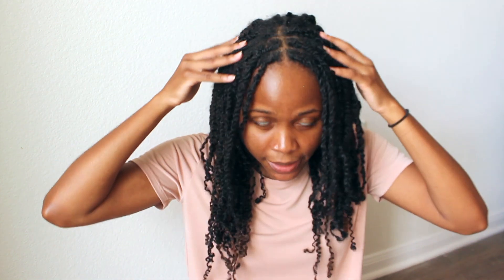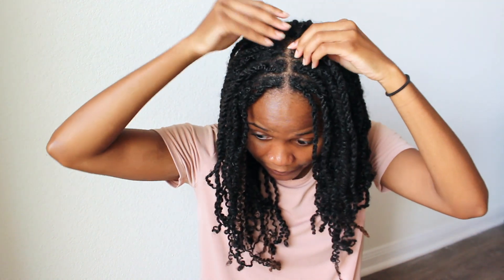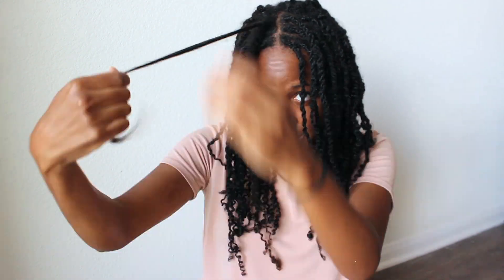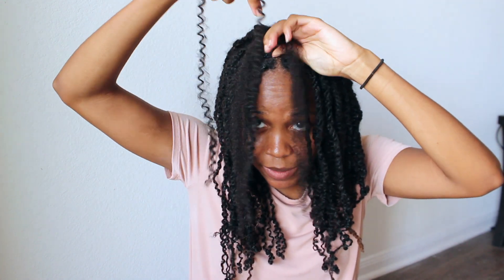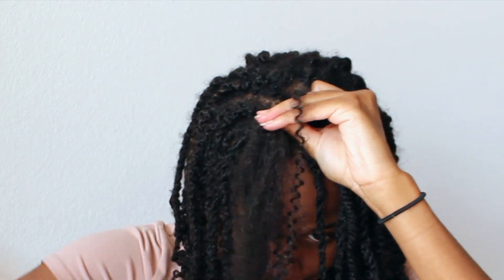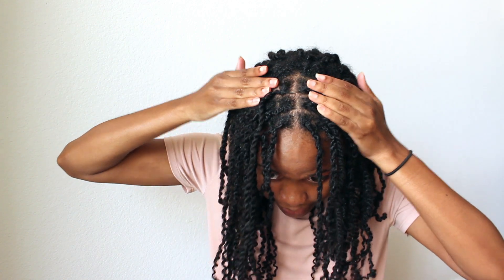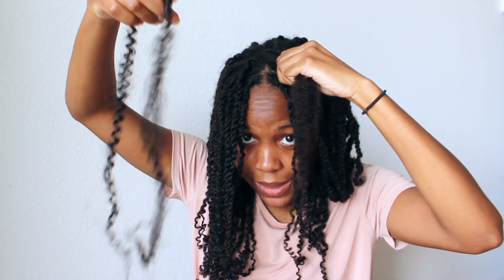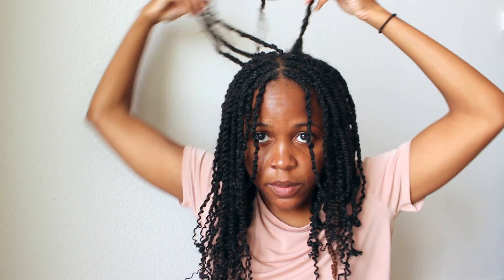Refreshing My 4 Week Old Spring Twists | Natural Hair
Hey! In this video I retouch my spring twist by untwisting and re-doing the edges and part area. I've had this protective style in for 4 weeks. I used fairly small sections and only about a third or half of a piece of hair per section.

Spring Twist Hair used